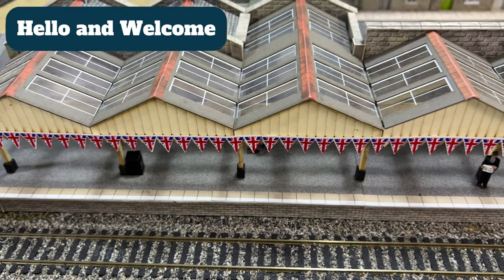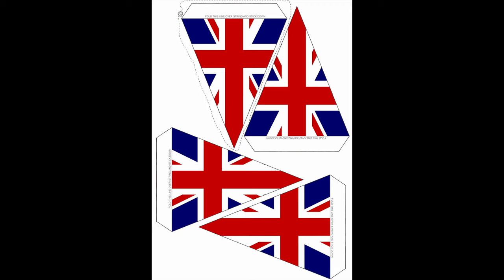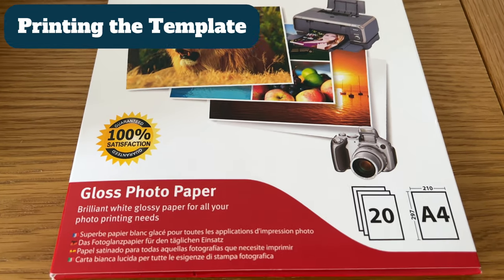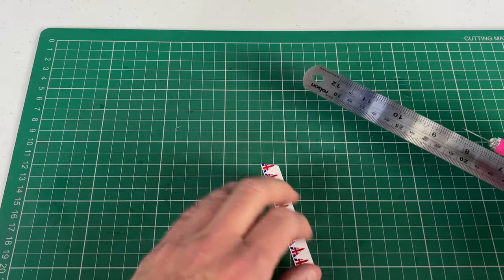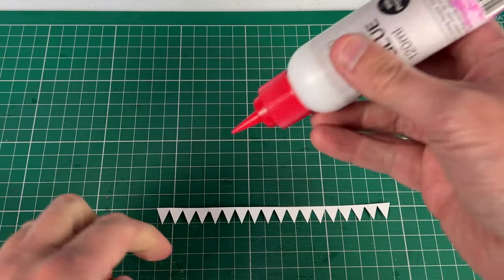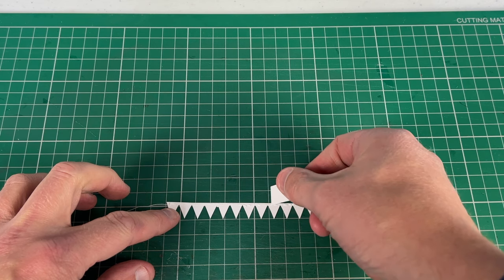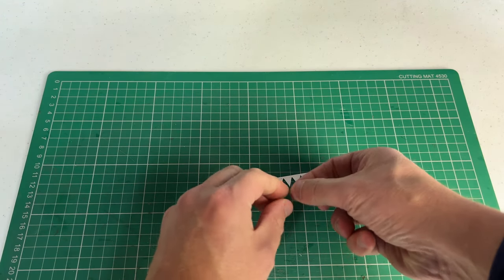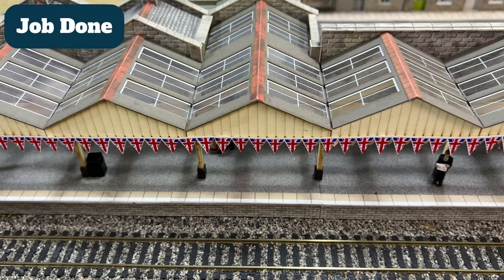How to Make Union Jack Bunting for a Model Railway or Railroad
In this video we show how to make simple Union Jack bunting for a OO / HO scale model railway or railroad.

Let me know what you think the comments ⬇️

Video Chapters
00:00 - Introduction
00:16 - Creating the Flag
01:51 - Creating the Bunting Template
02:19 - Printing the Template
02:37 - Cutting Out the Bunting
06:43 - Placing the Bunting on the Layout
08:16 - Job Done